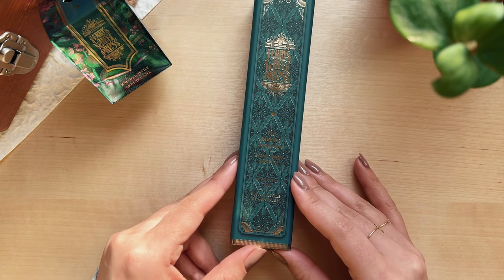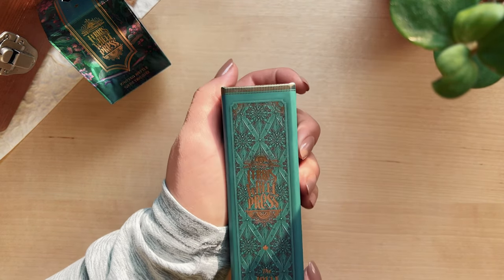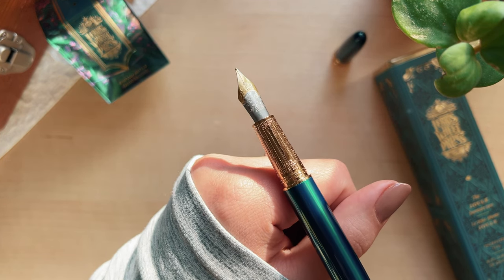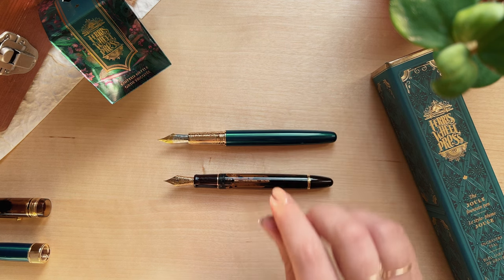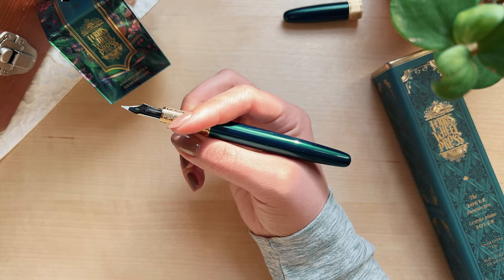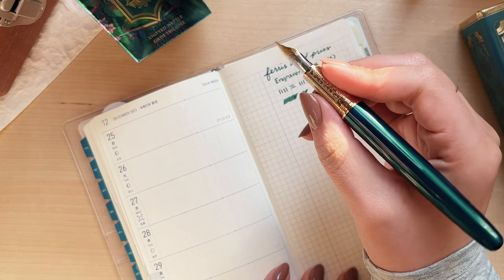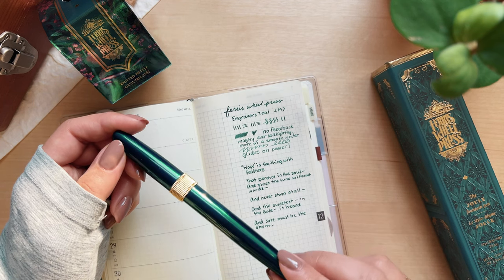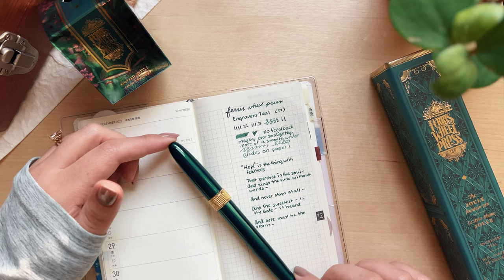The Joule Fountain Pen | A first Impression | Ferris Wheel Press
Hi! Today I share and unboxing and first impressions of The Joule fountain pen by Ferris Wheel Press. This is one of their premium fountain pens and one that I've been wanting since it was released so I'm super excited to finally have one in my collection. This Joule fountain pen, in Engraver's Teal, features an all brass body, a stunning sapphire lacquer finish and intricate double gold-plated details, the perfect pen to start my birthday month spree!

💌 LET'S SNAIL MAIL:
USA